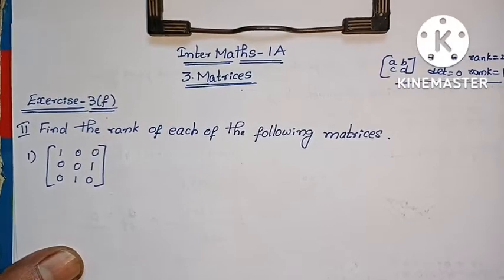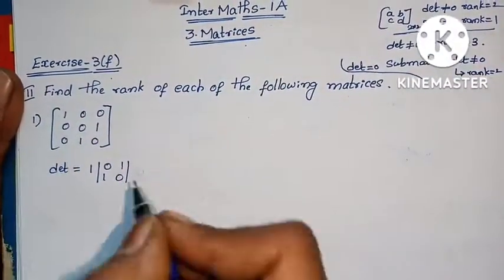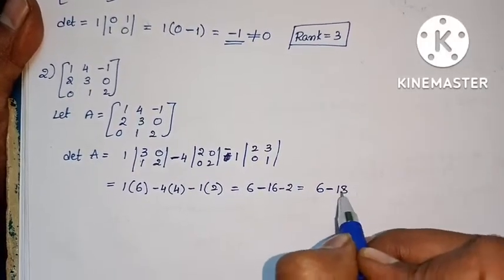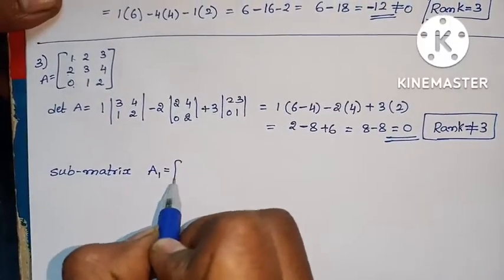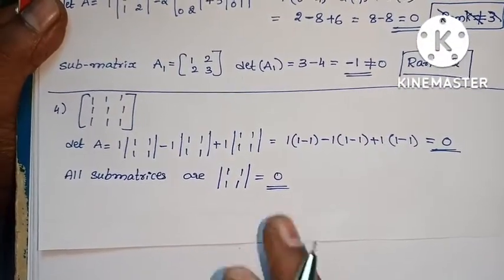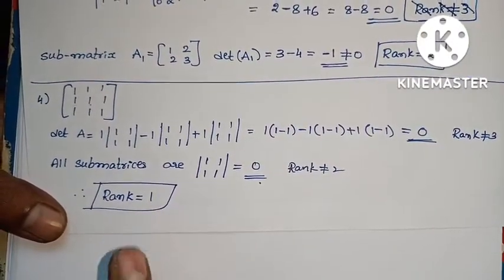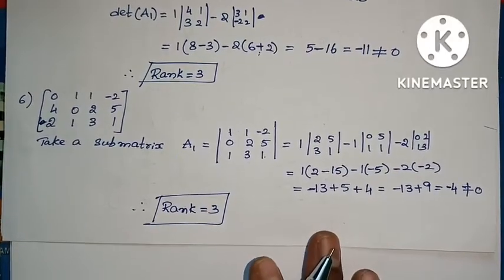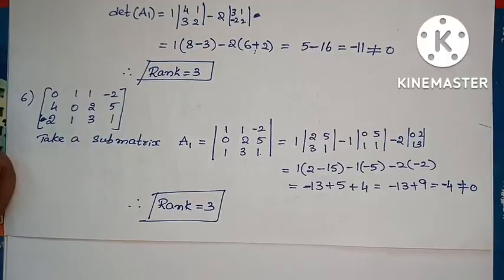Inter Maths-1A - Matrices- exercise -3(f), 2nd roman- all problems.